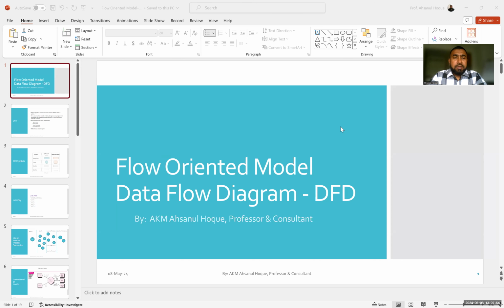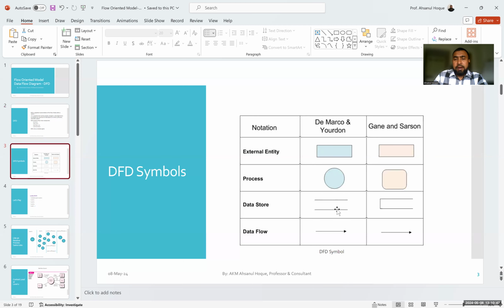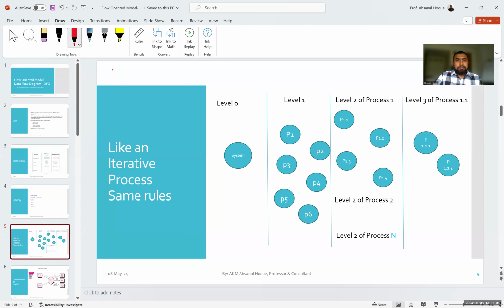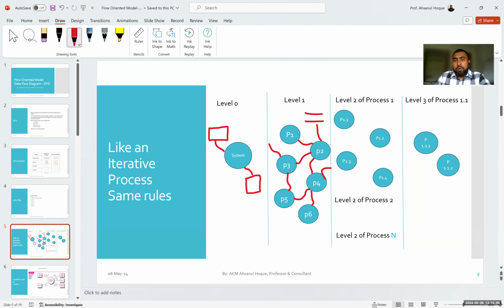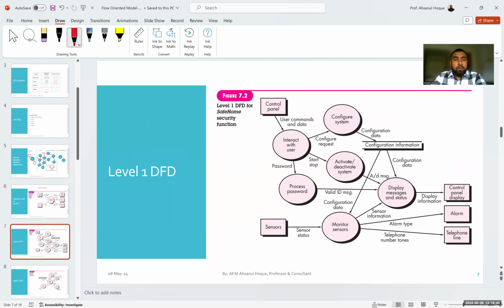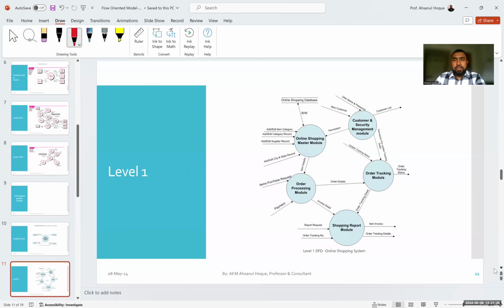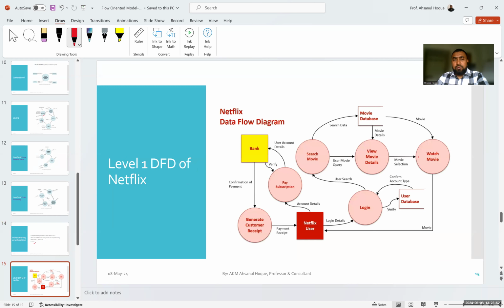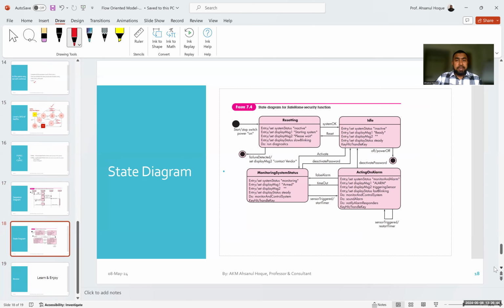DFD Modeling Explained in Software Engineering | Data Flow Diagram | Context Level 0 1 2 3 n |Ahsan*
Today, I will discuss the Data Flow Diagrams, known as DFDs. Now, if you're unfamiliar with DFDs, don't worry. By the end of this discussion, you'll have a solid understanding of DFD and its use case in the real world.
DFD is a graphical representation of the flow of data within a system. It's a very powerful and popular tool for Analysts, Designers, and Programmers.